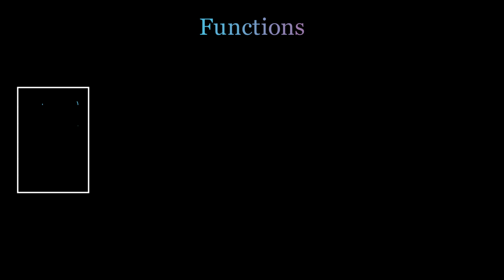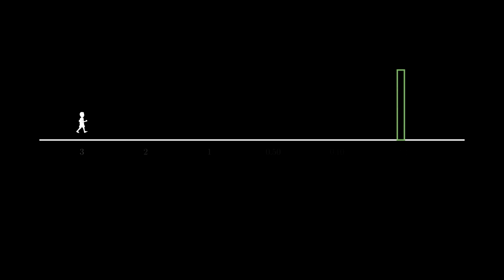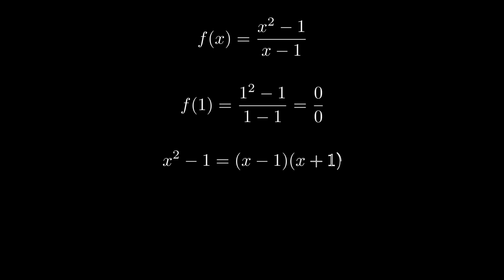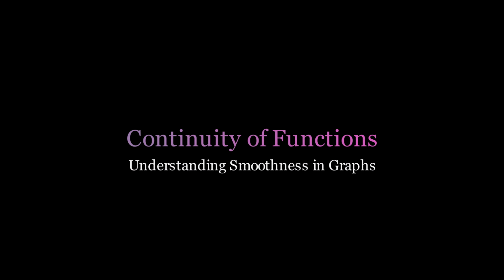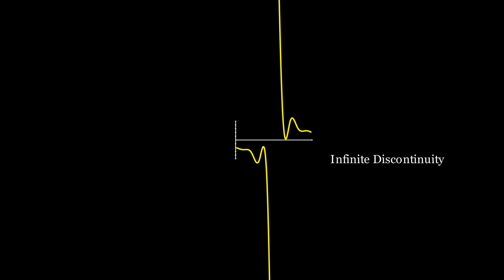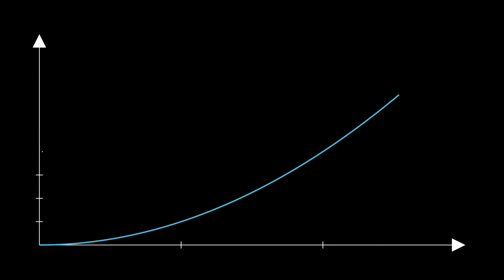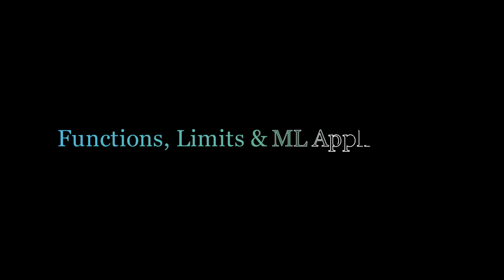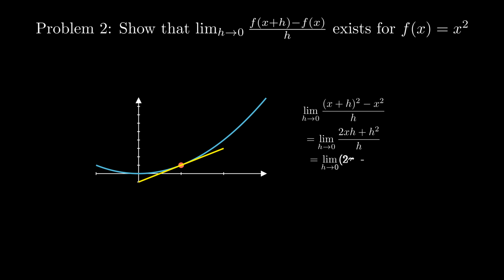Functions and Limits Made Easy | Beginner's Guide to Calculus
🌟 In this beginner-friendly calculus tutorial, we'll explain key concepts like functions, limits, discontinuities, and real-world applications with simple examples. Perfect for students and math lovers! 🚀